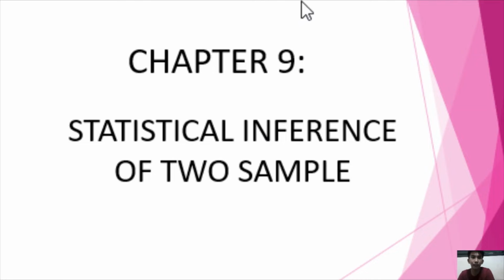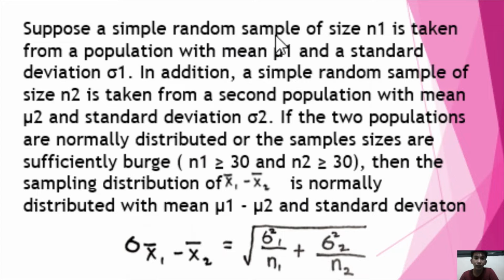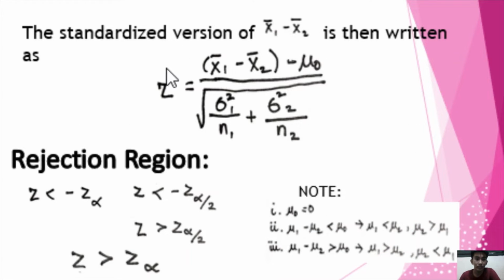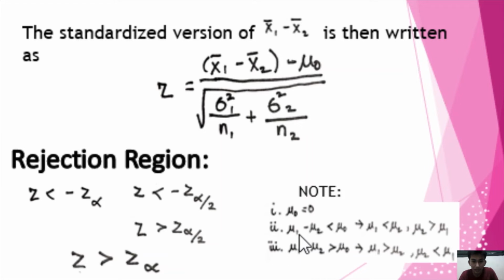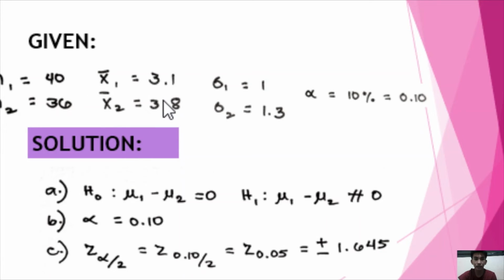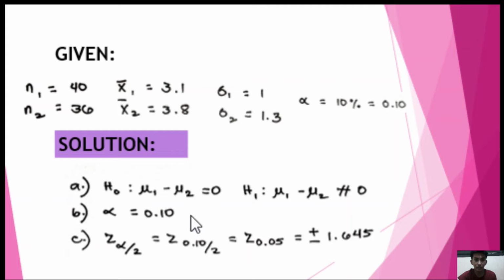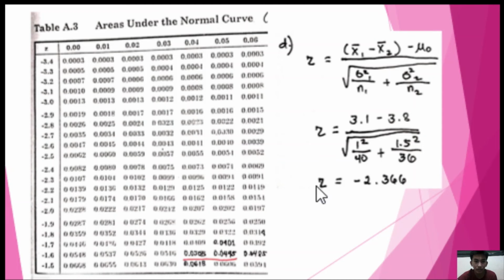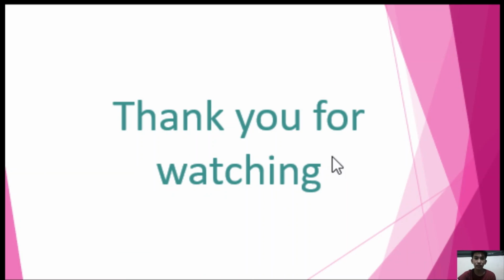Chapter 9: STATISTICAL INFERENCE OF TWO SAMPLE